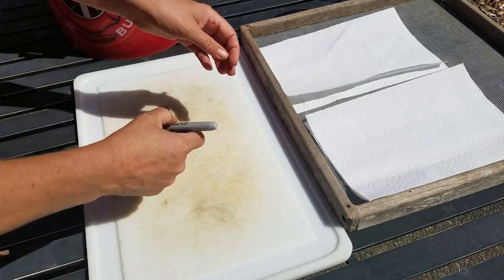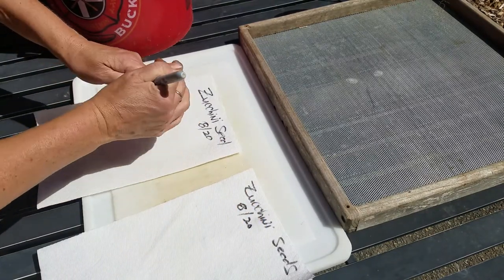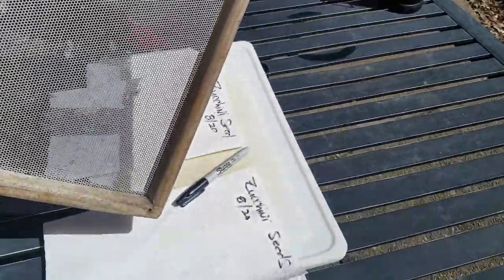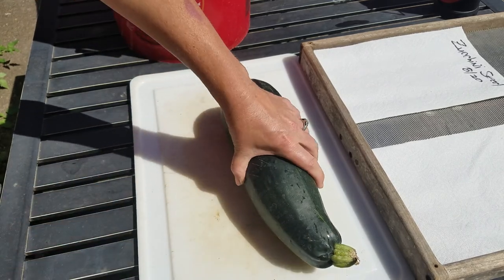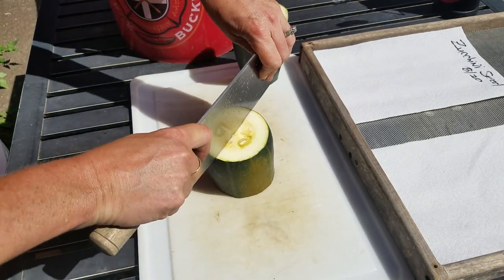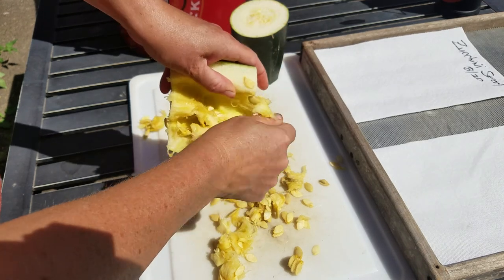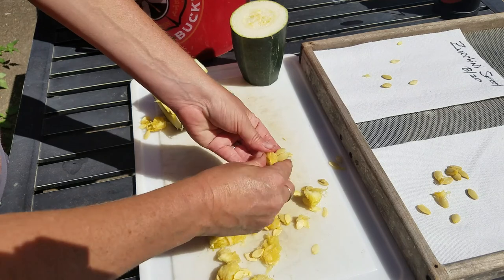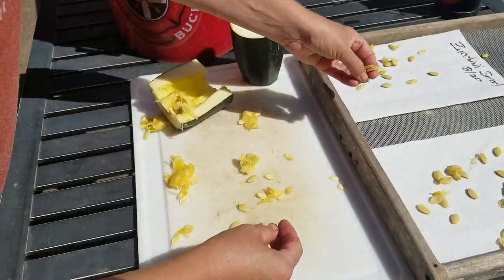How to save zucchini seeds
The time to save your zucchini seeds is here!  remember to pick the best of the best zucchini you have, let it get bigger than normal and older than normal but not so old that it starts to get spots/soft areas/mold etc.  One large zucchini can have up to 100 seeds.

Cut zucchini into large chunks cross wise, be careful of the center, this is where the seeds live.  using your hands remove seeds and put on paper towels (newspaper/butcher paper/parchment/wax paper or the like).  Let dry (out of the direct sun) for several weeks.  Once 100% dry, place in a paper envelope or bag (or similar) for safekeeping into next year.  IF you plant on saving for several years you can put in the freezer but for one or two years they are fine in a temp controlled area. e.g. don't put int he attic or garage unless you live in a very temperate climate.

Make sure the zucchini you are saving from is Open Pollinated/Heirloom and/or Heritage variety.  If it is a Hybrid you might get one growing season out of the seeds but the plants and fruit/veggies (if any) they produce won't be quality.  Open Pollinated/Heirloom and/or Heritage varieties will adapt to your environment (the soil, watering, temperature etc) and get better and better each year!

Let me know if you have any questions...if you need some seeds to start a garden let me know as well.  I also can recommend very reasonably priced seed sources to begin a good garden.